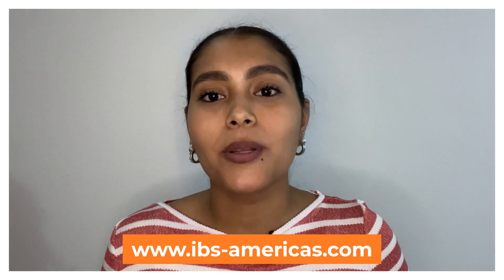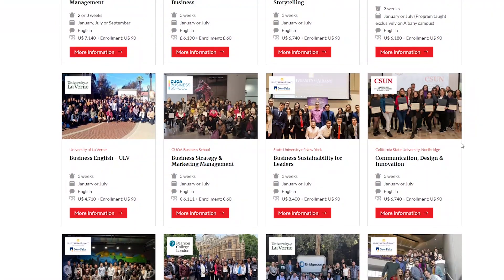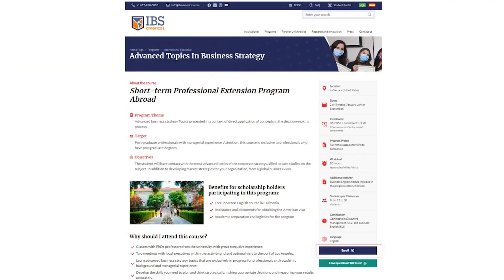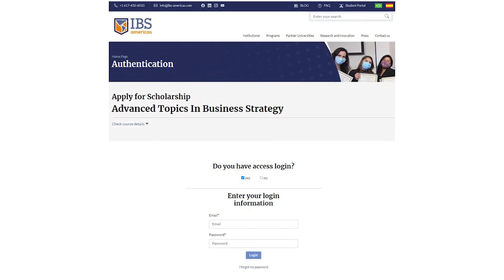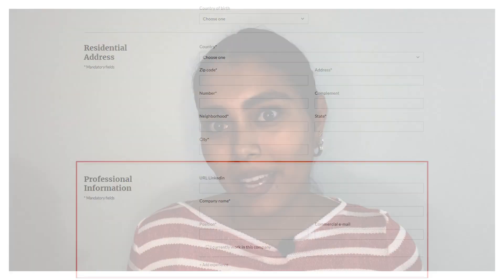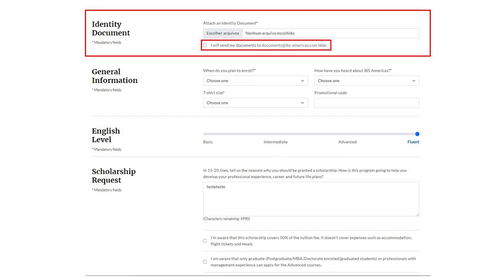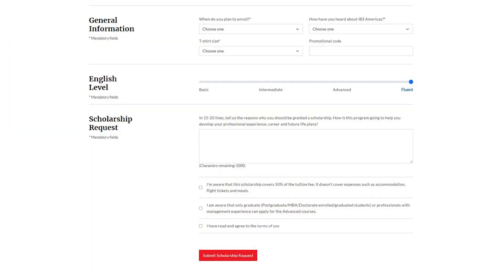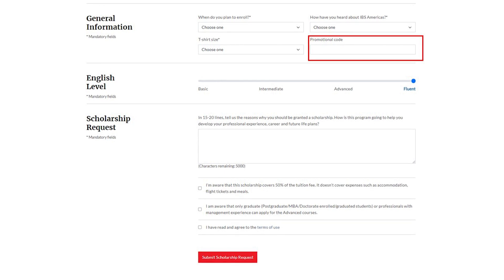How to fill out the Application Form?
Do you want to participate in the selection process for IBS Americas courses, but still have questions about how to fill out the Application Form? Watch this video until the end and see the step-by-step process to correctly submit your application form.